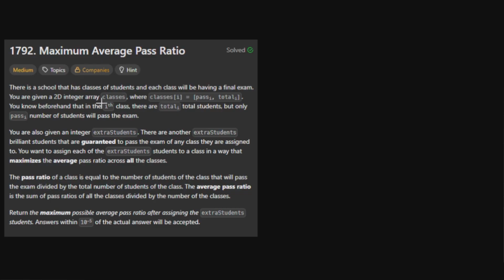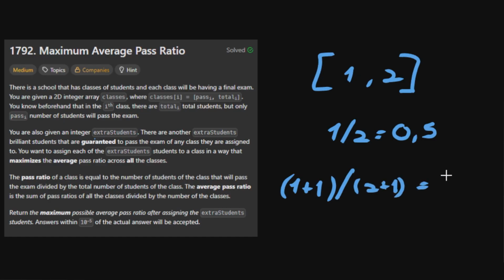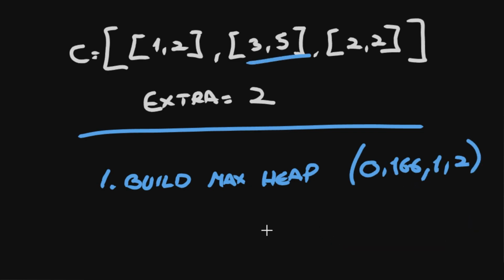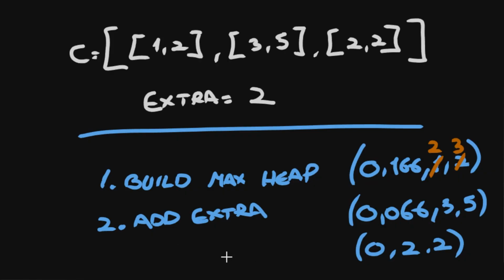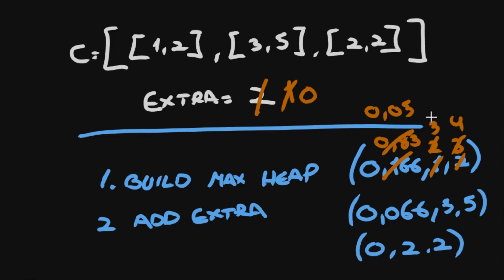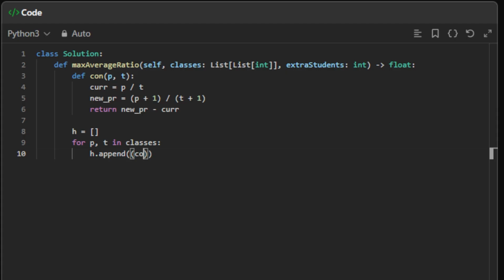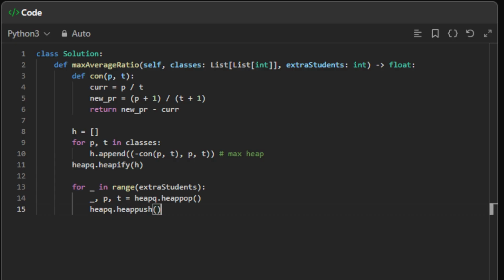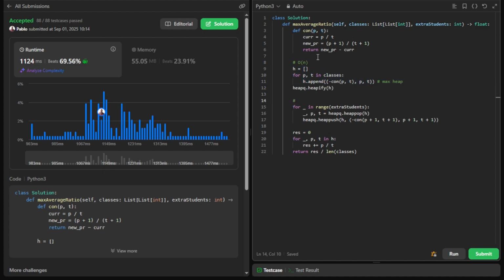Maximum Average Pass Ratio | LeetCode 1792 - Python